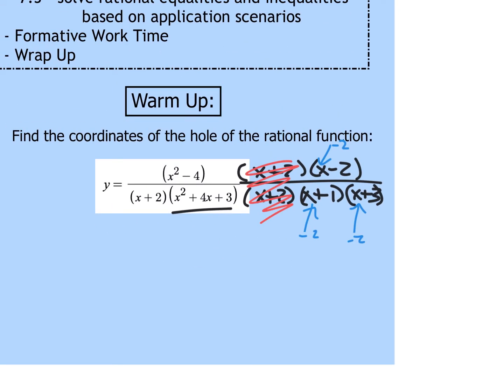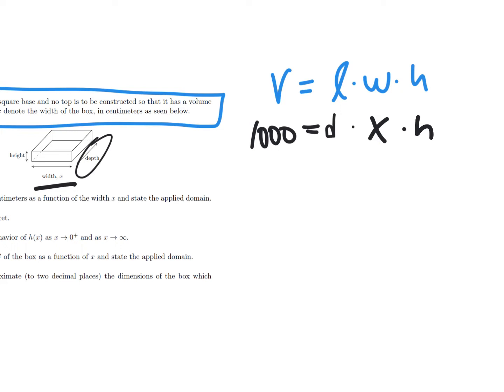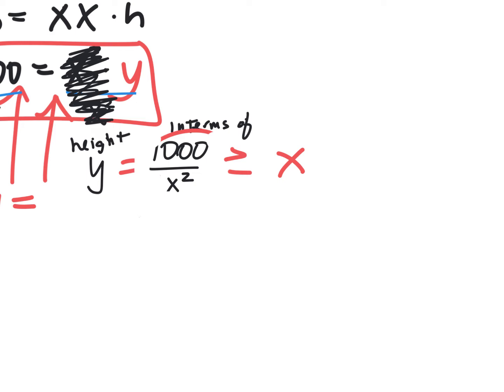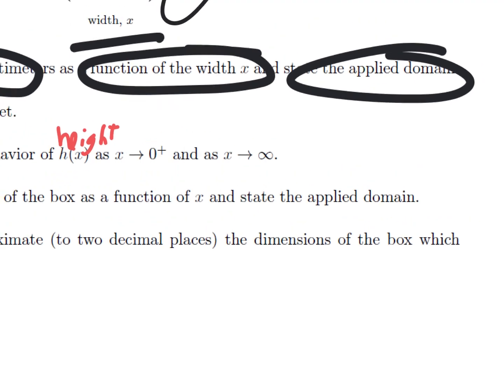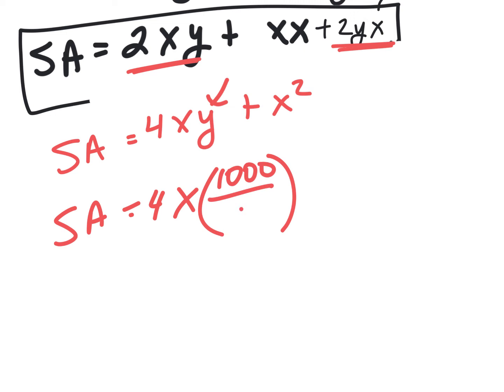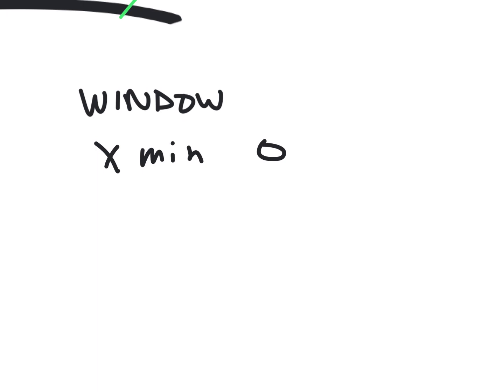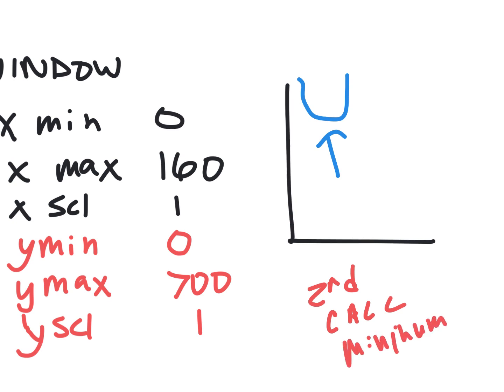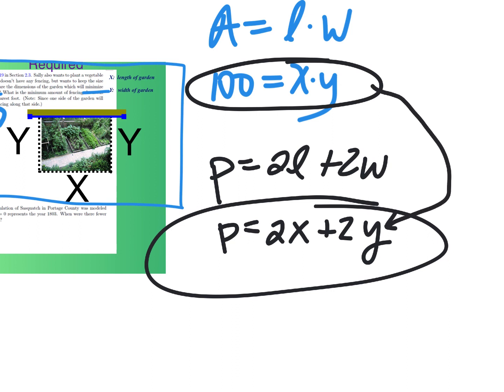7.3+Day+2+Notes tough word problems Dec 2